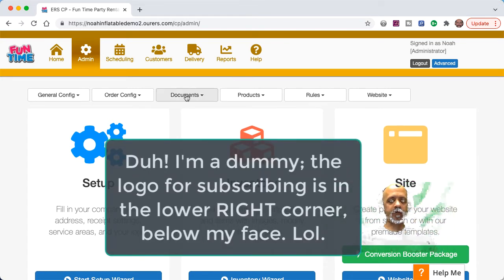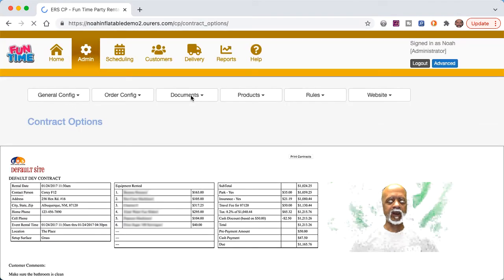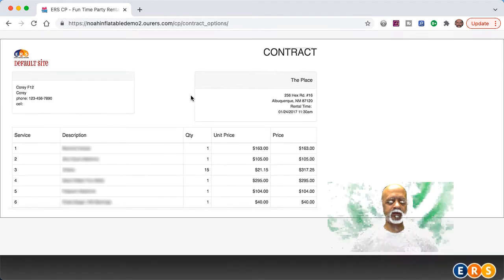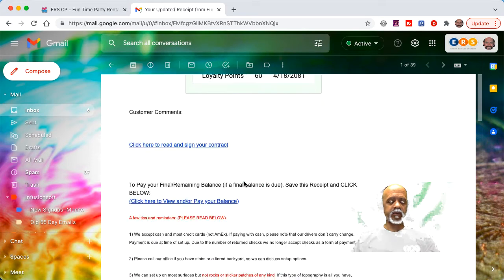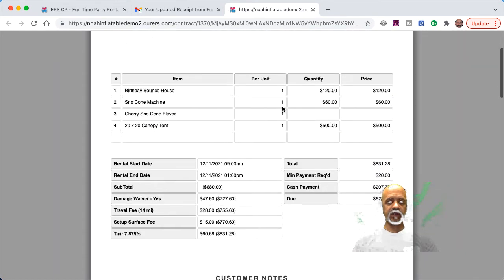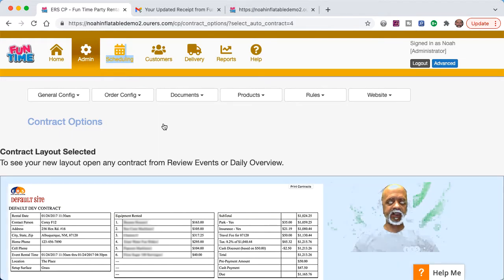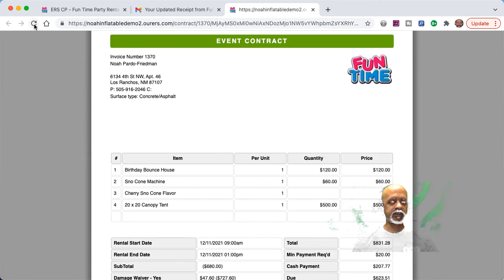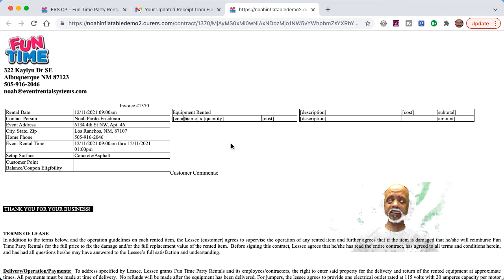Changing Your Contract Layout | Top Party Rental Software | Event Rental Systems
This brief video tutorial shows how to choose your preferred layout for your Contract document in your ERS folder.